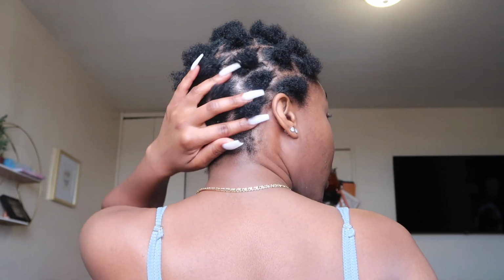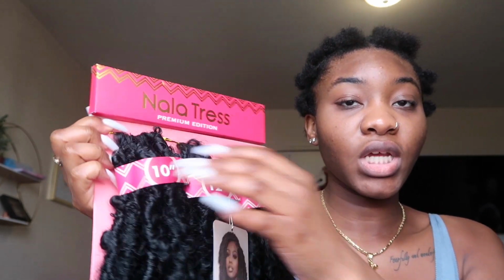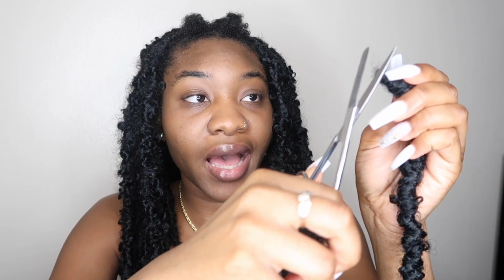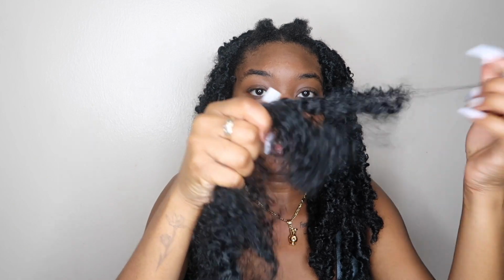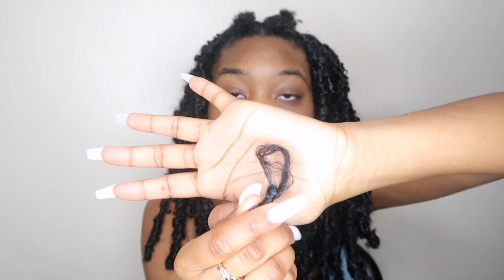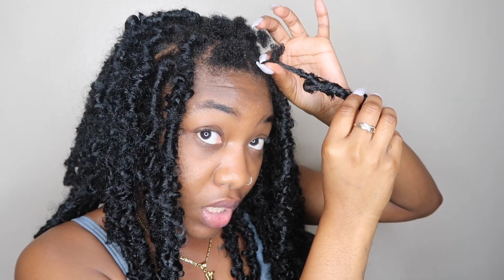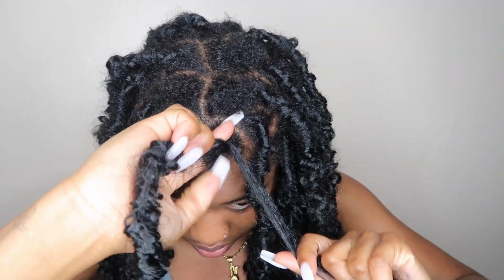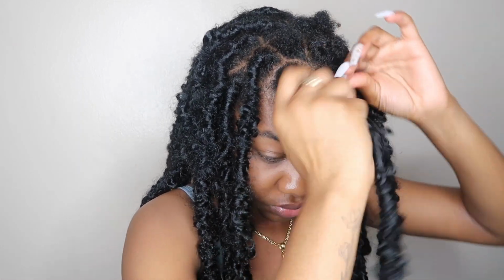CROCHET BUTTERFLY LOCS ON 4C TWA | RUBBER BAND METHOD | Janet Collection Nala Tress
Hi guys ! In this video I’ll be showing you all how I got these butterfly locs on my twa hair using the crochet method.

HAIR USED
Janet Collection Nala Tress Butterfly  Locs 10,12,14” pack

I used less than 1.5 packs. Each pack comes with 30 locs (10 each length)

I OWN NO RIGHTS TO THE MUSIC